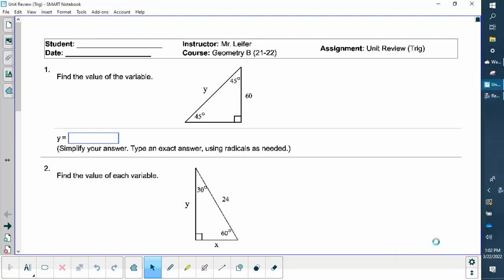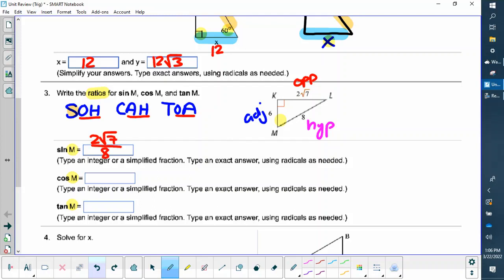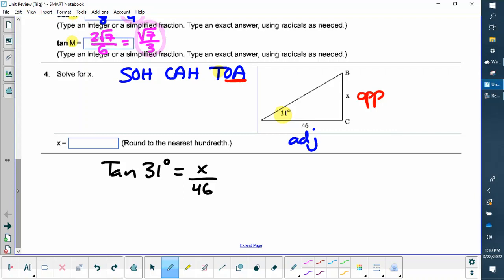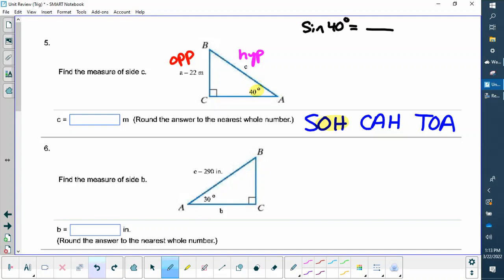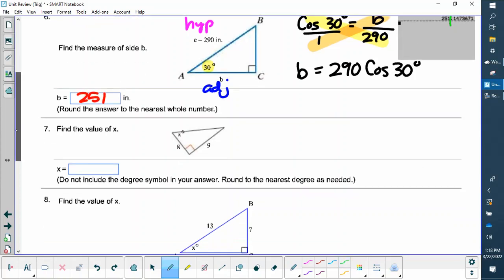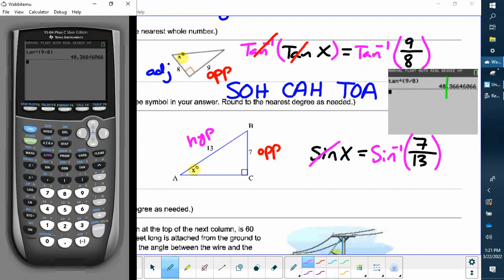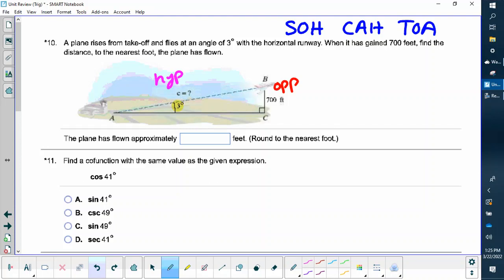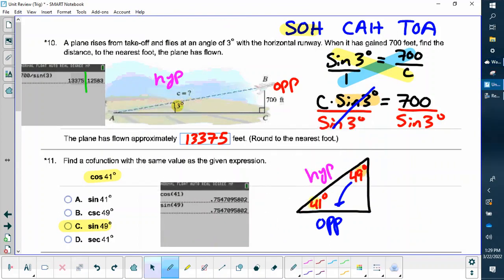Unit Review (Trig)